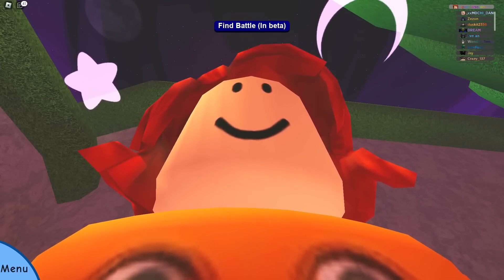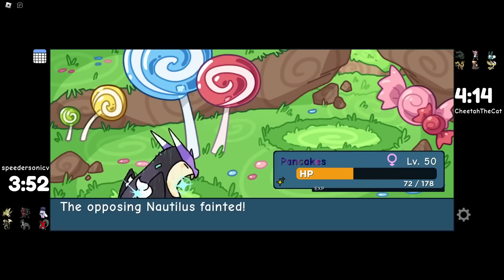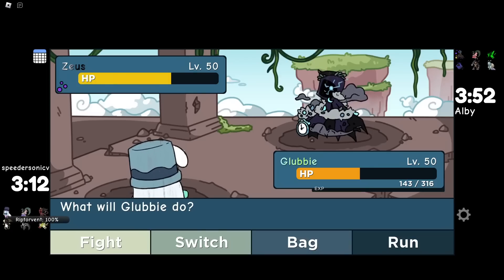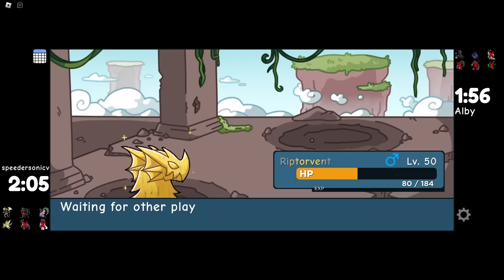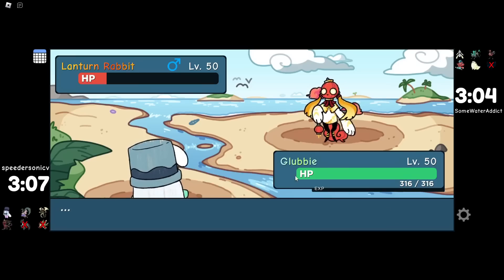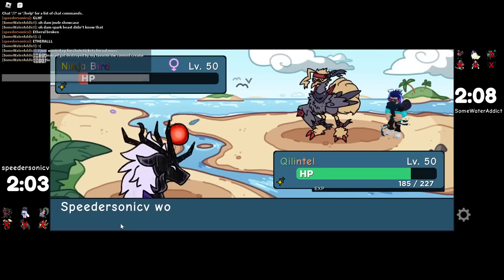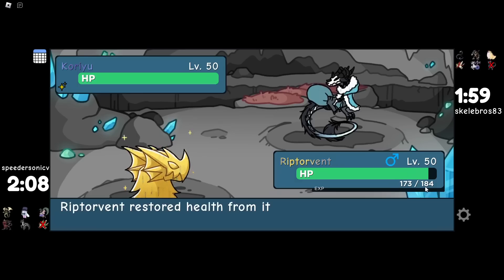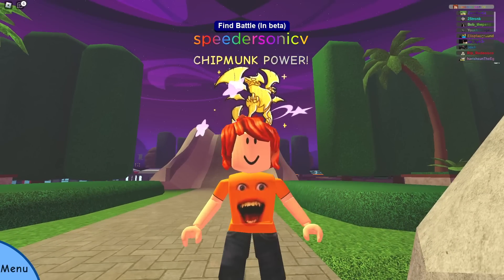Riptorvent is EXTREMELY Underwhelming... definitely needs some buffs! - Doodle World PvP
HEY! in this video, I used Riptorvent... and it was kind of bad... definitely needs some help!